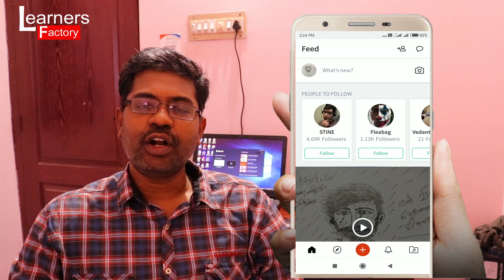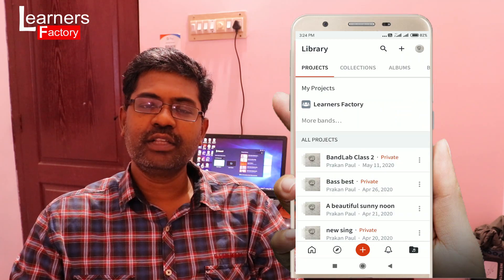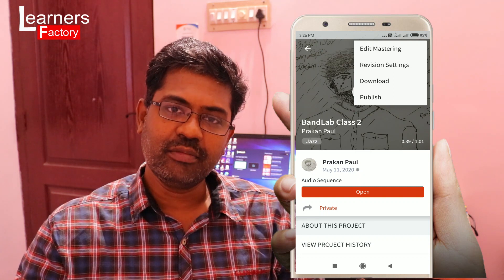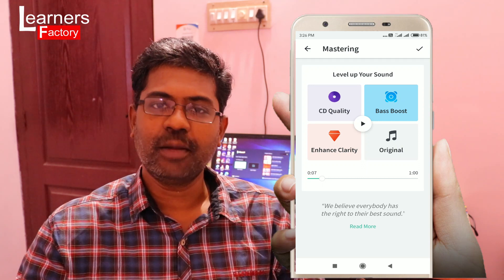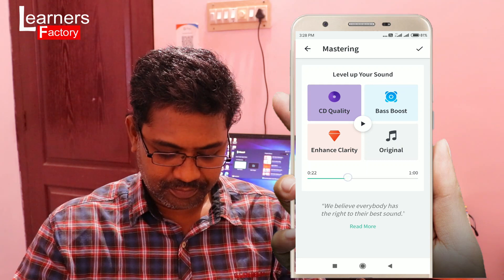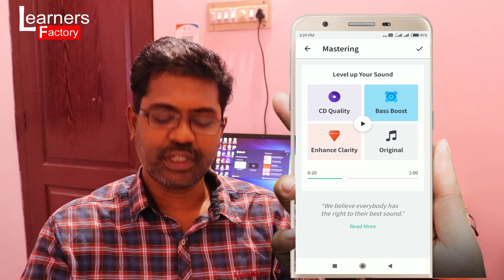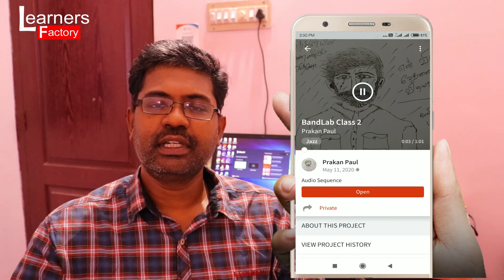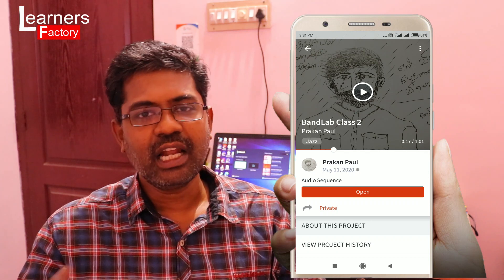Bandlab Tutorial for Beginners in Tamil Part - 3 | Mastering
In this video, you can learn how to mastering the audio using BandLab app, Mastering is a Built-in feature in BandLab, you can do Maximize and Mix your audio track, Tips and tricks how to master the music in BandLab.

If you want to buy a coffee for me, Click to donate